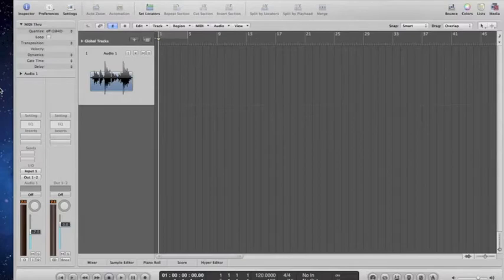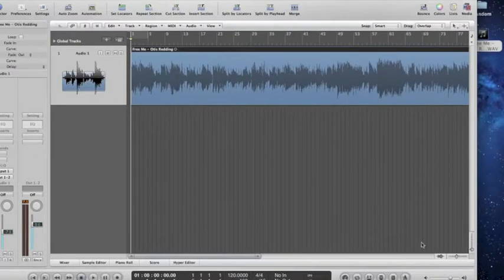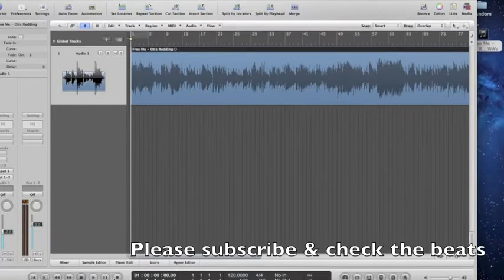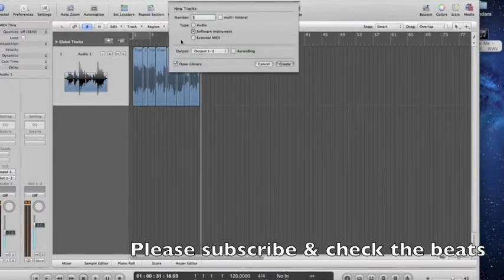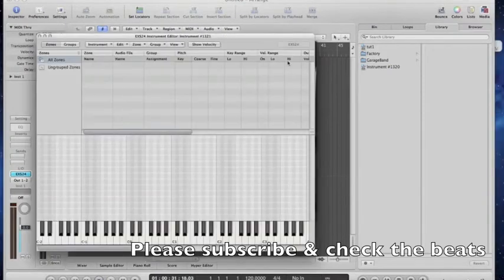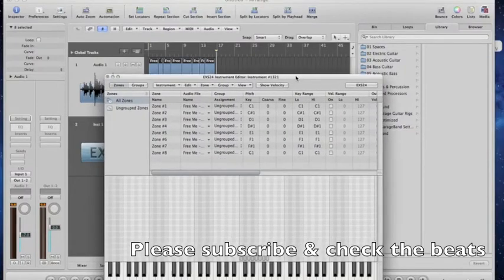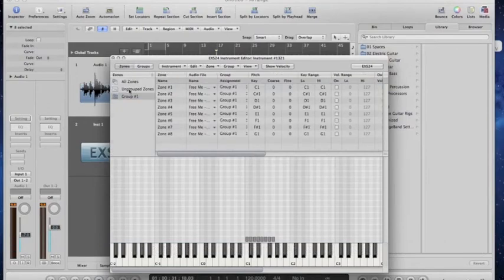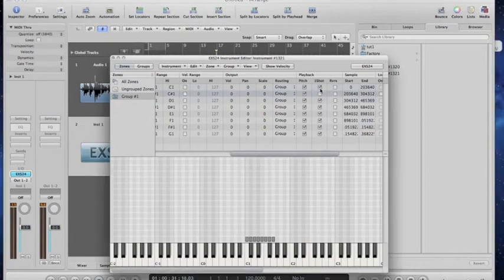How to Chop Samples in Logic Pro 8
Quick, to the point tutorial on using Logic and a midi keyboard like you would use an MPC or Maschine hardware unit.